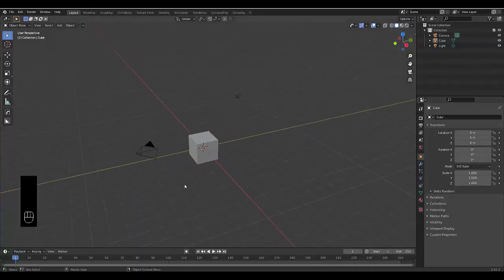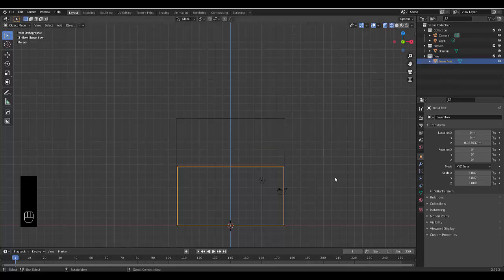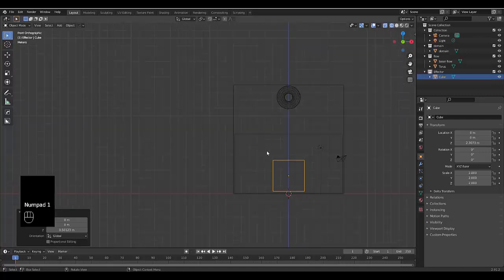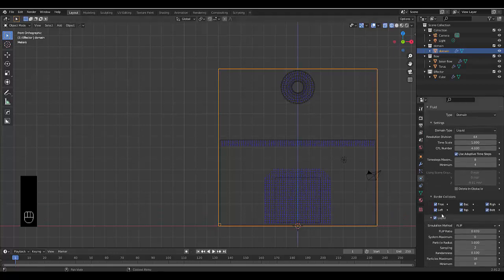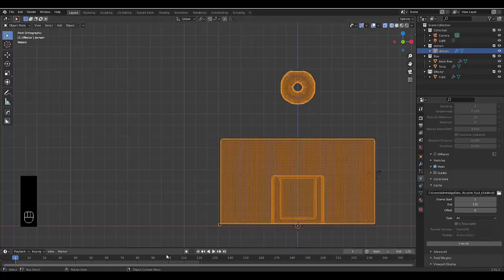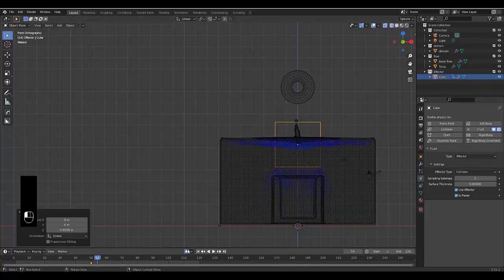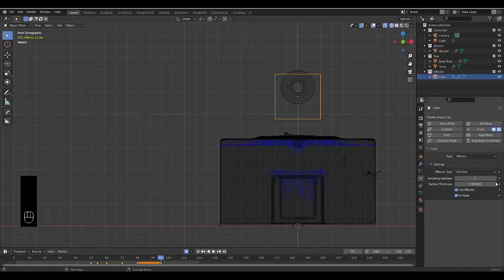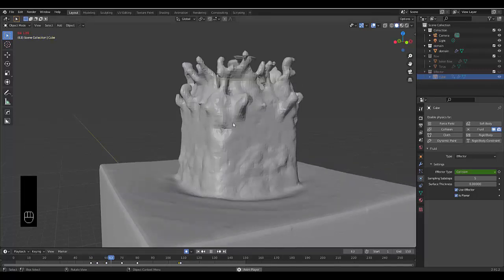Fluid Control Alternative (Dirty and Ugly solution) - blender 2.9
In this tutorial we try and create a fluid control effect using the effector settings in MantaFlow. This is a fast, dirty and ugly solution compared to blender 2.79's fluid controls fluid controls simulation.